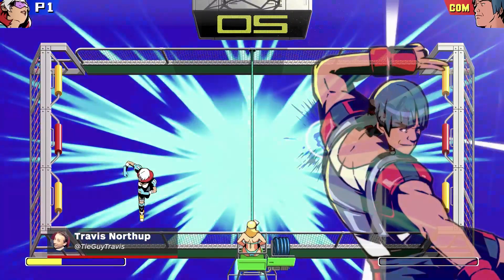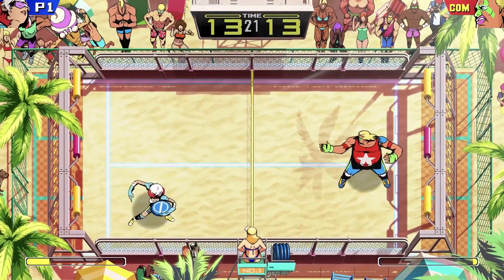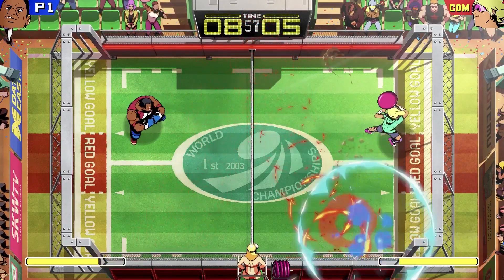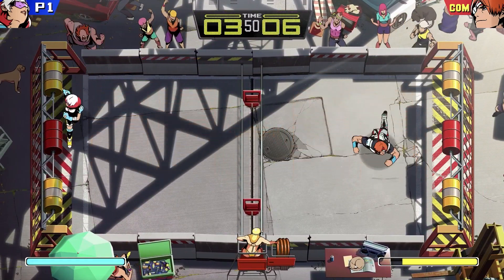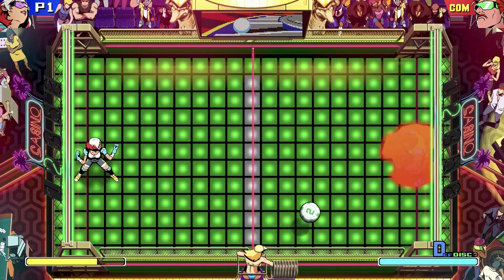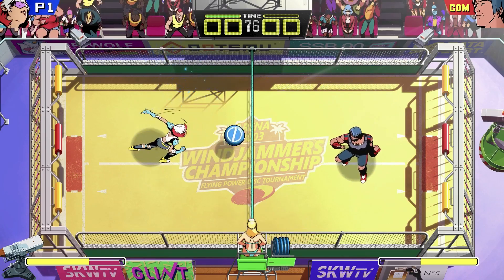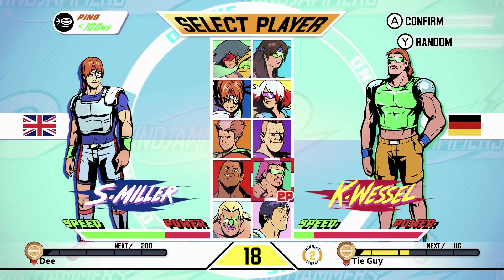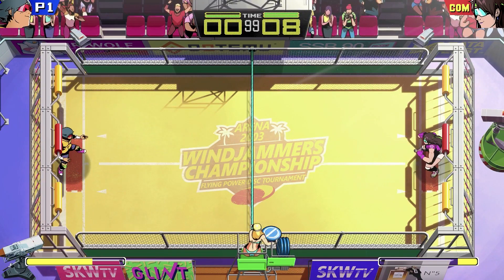Windjammers 2 Review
Windjammers 2 reviewed by Travis Northup on Nintendo Switch. Also available on Xbox, PlayStation, PC, and Stadia.

Windjammers 2 is a worthy sequel to a retro classic that manages to improve upon the highly competitive arena with new characters, levels, and abilities that make this fighting game version of Pong incredibly addictive. It lacks some key features like a spectator mode or any kind of tutorial to walk new players through all the complexities of combat and makes a limp attempt at telling a story about its characters, but it's so much fun to play that it's easy to forgive those whiffs.